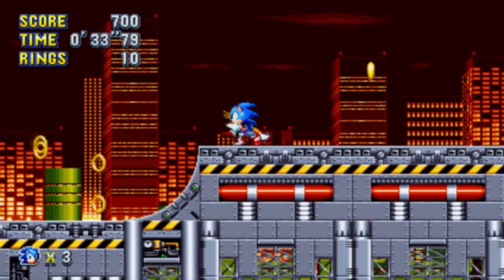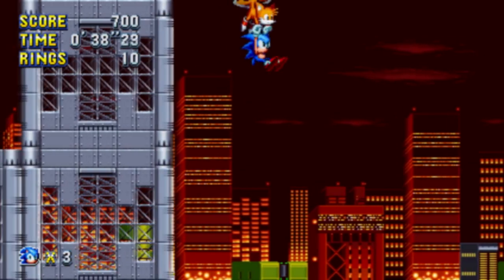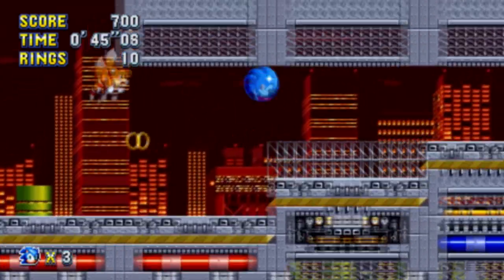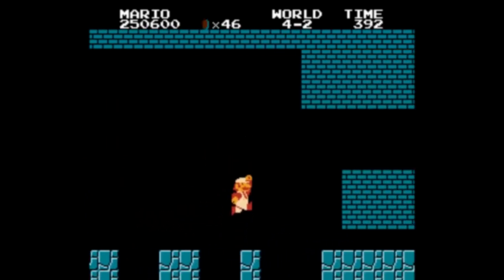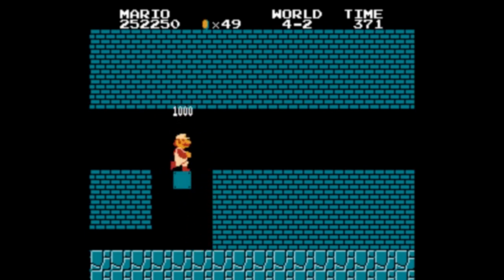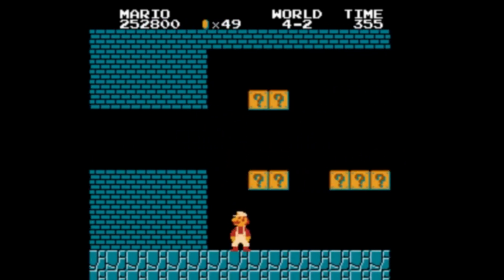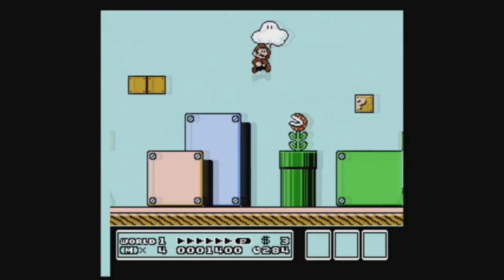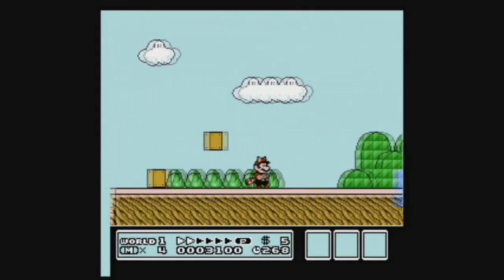8TH GRADE VIDEO GAME MUSIC VIDEO ESSAY